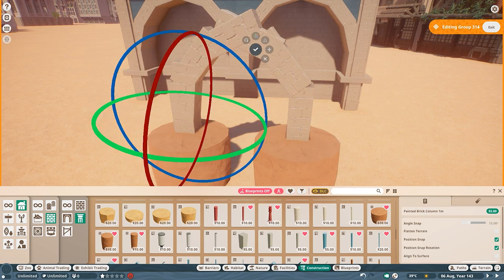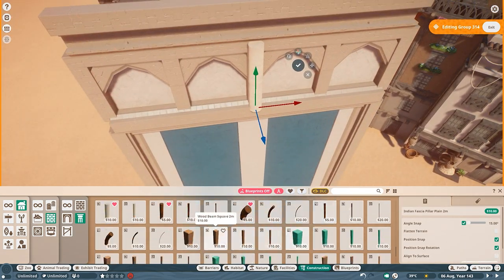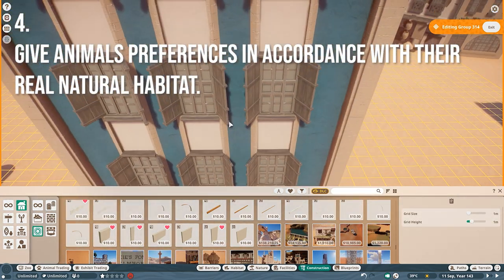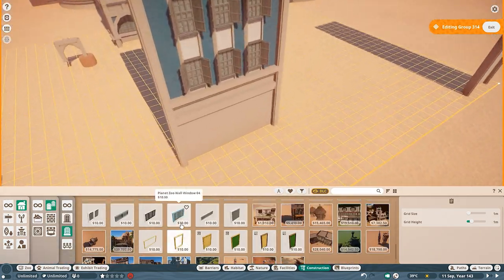Ways How Planet Zoo Could Improve the Animals? | Renovation Speedbuild | Planet Zoo Rant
Ways How Planet Zoo Could Improve the Animals? | Planet Zoo Rant

In my opinion the animals are the weakest part of Planet Zoo, especially if compared to the building system and building in general.  So I will be giving 5 of my ideas on How Planet Zoo Could Improve the Animals. Also I will be Renovating the first building I made for the Old town of Kayan al-Bashar cause it didn't fit in anymore

Timestamps
0:00 Intro
1:25 1
3:42 2
6:04 3
7:35 4
9:18 5
11:44 Summary

Poisonblade